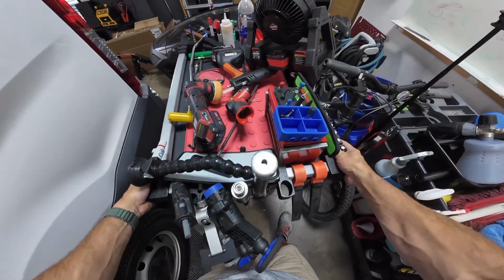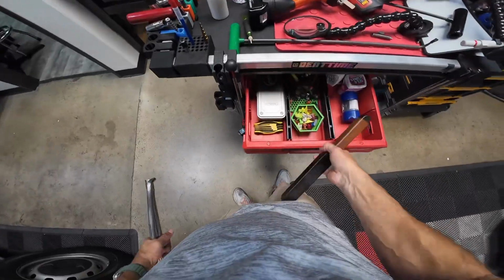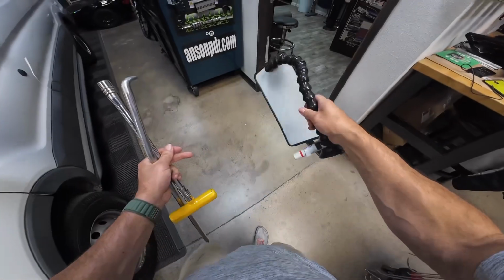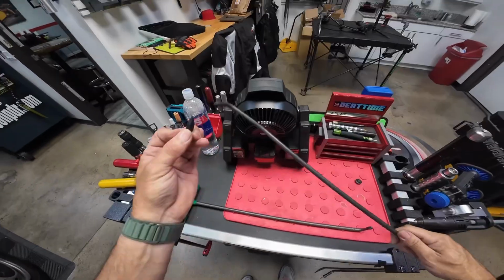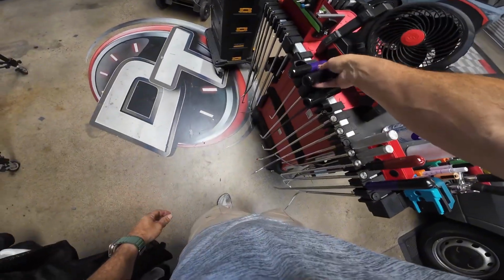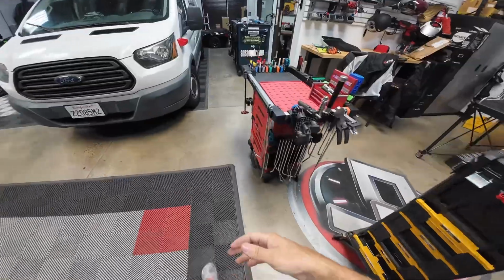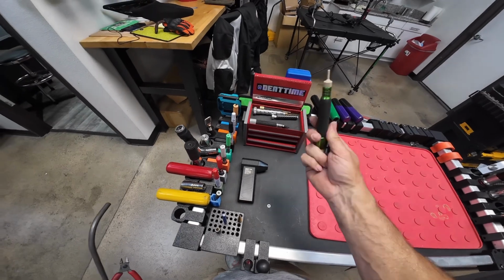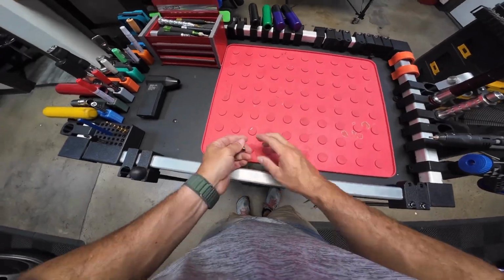What’s on My PDR Tool Cart? My Go-To PDR Tools Explained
In this video, I’m giving you a behind-the-scenes look at the tools I use every day as a professional PDR technician. From trusted brands like Anson, Dent Craft, VIP Tools, Breet Tools, Willey Quick Tools, and Ultra Dent Tools, I'll walk you through what’s on my PDR tool cart and how each tool plays a vital role in different types of dent repairs. I’ll also share some tips on how I keep my workspace organized, and how the right tools can make a huge difference in achieving clean, precise results. Watch as I break it all down while cleaning up from my latest dent repair!

📞 CALL 📞
📞 800-420-DENT (3368)

💬 TEXT 💬
💬 PHOTOS 💬

✅ Satisfaction Guaranteed
✅ Mobile Service
✅ 5⭐️ Company
🚫 No Repainting
🚫 No Car fax Report
🚗 We Come to You 🚗
🏢 Or visit us at 🏢
🏢 Dent Time 🏢